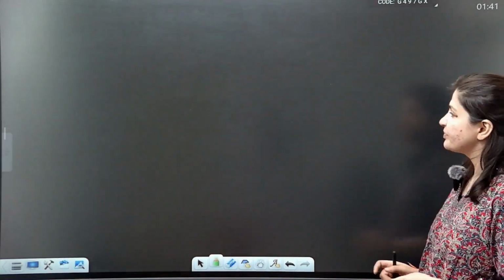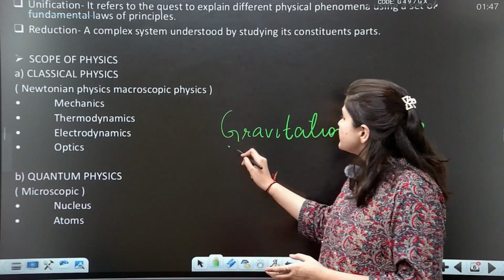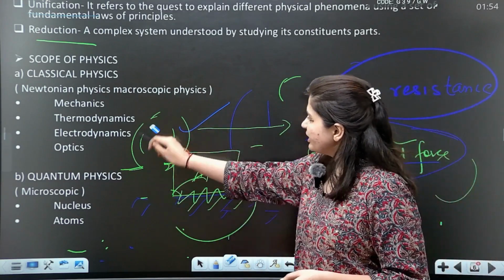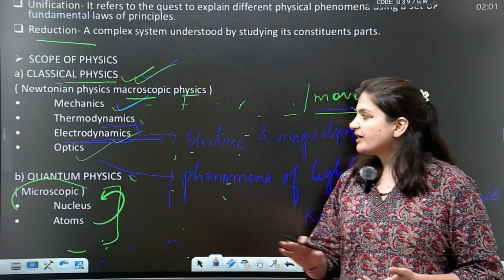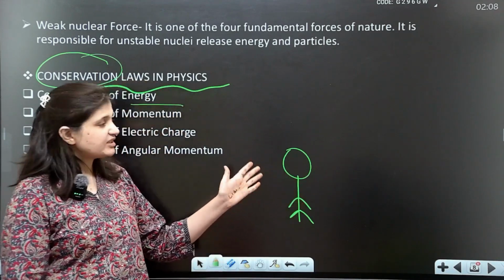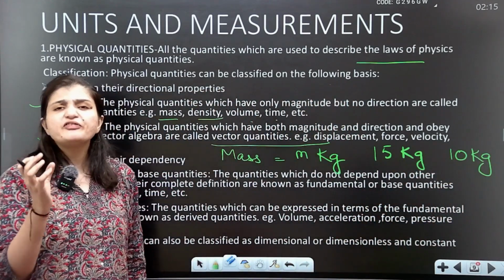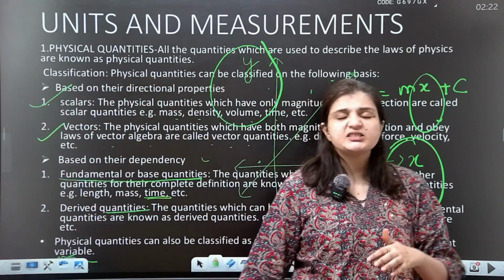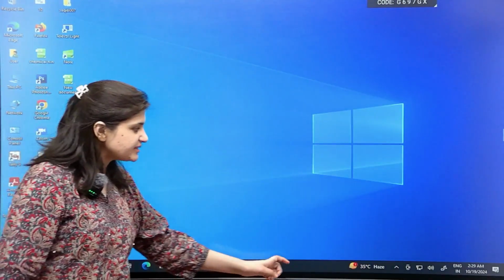Class 11 Physics Unit 1&2 Physical World & Units and Measurements PART-1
Prime Educare on Instagram